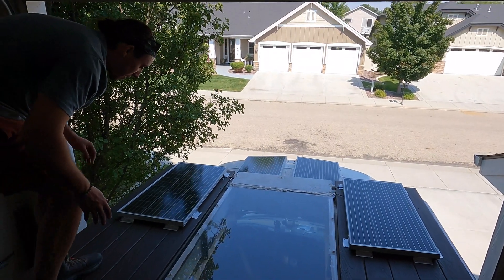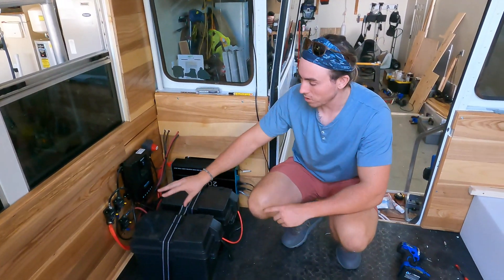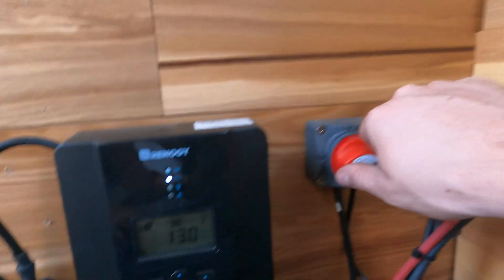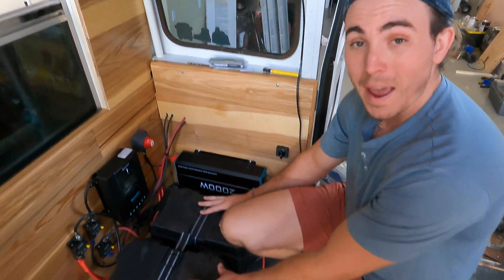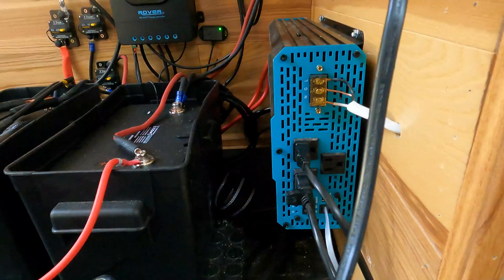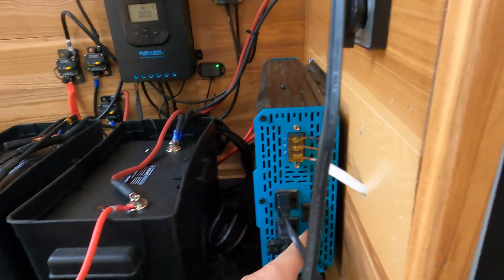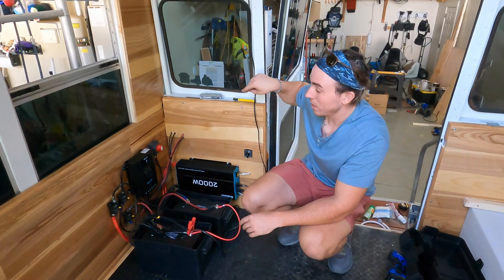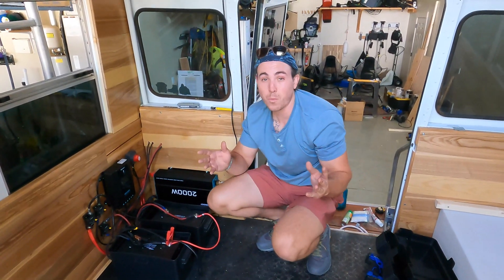Renogy Solar System | Us & A Bus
Solar System Bus/Van Life:

400 Watt Premium Solar Kit (Referred to in the video as Kit 3):